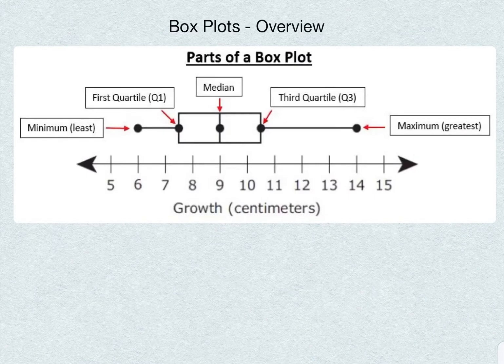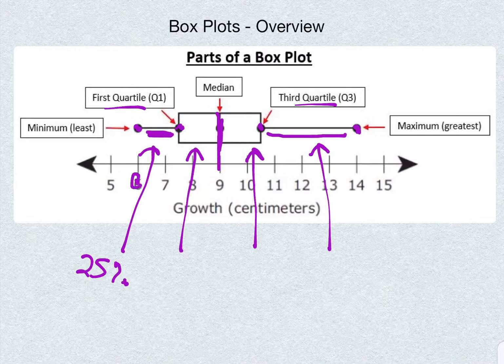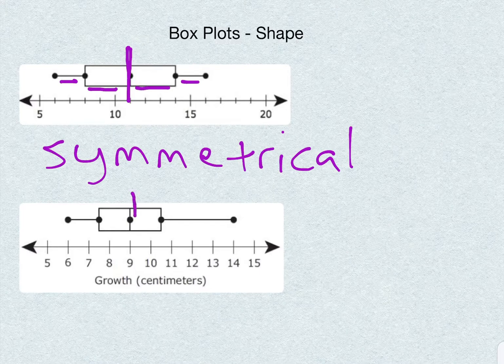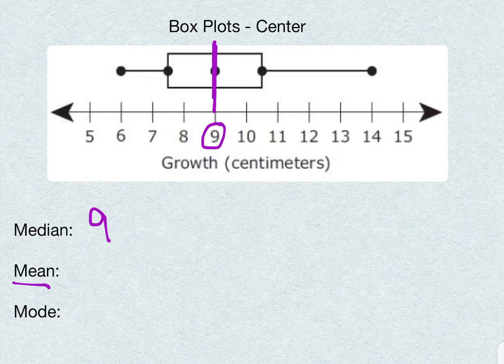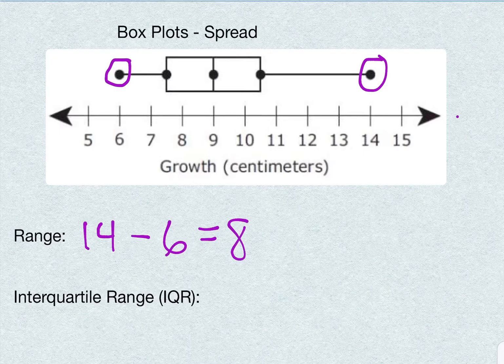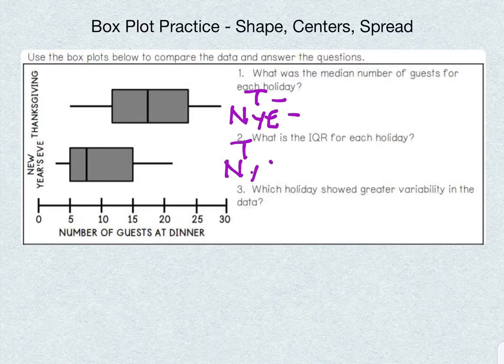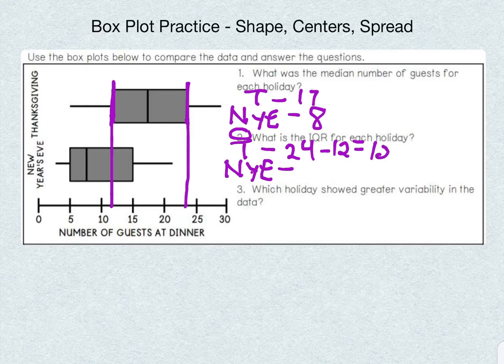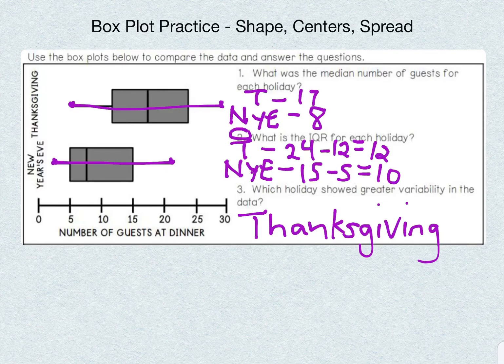Box Plots - Shapes, Centers, & Spread Video